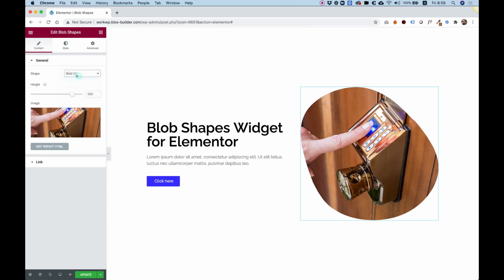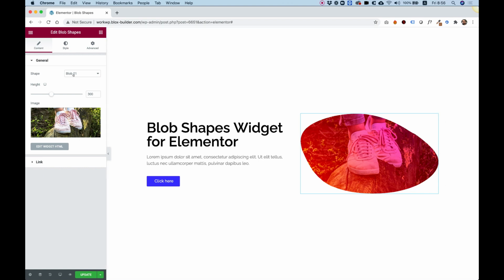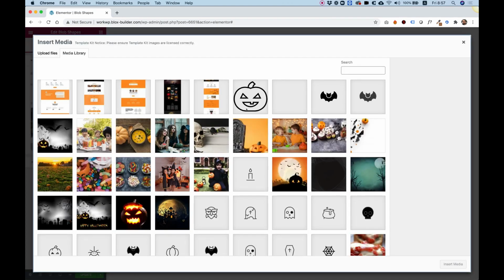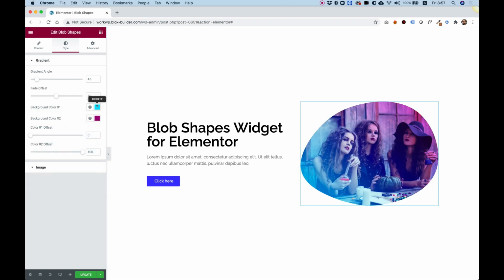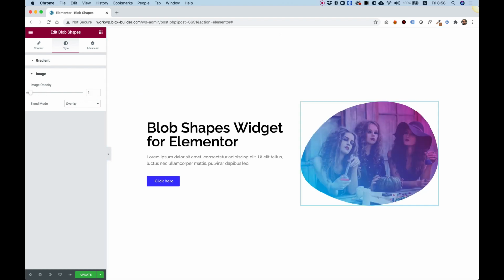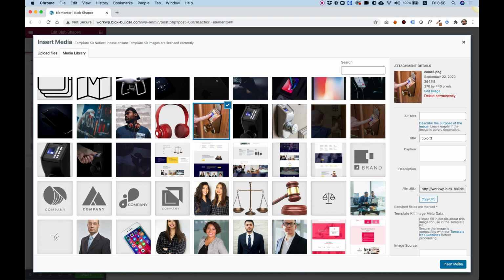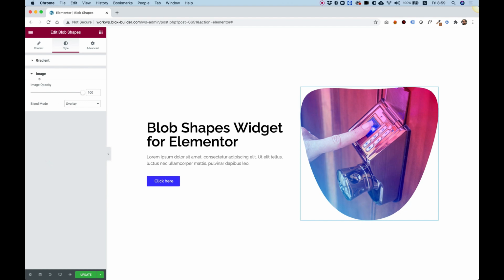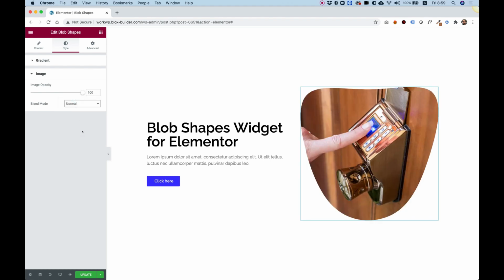Blob Shapes Widget or Elementor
This is an overview of the Blob Shapes Widget or Elementor by Unlimited Elements.